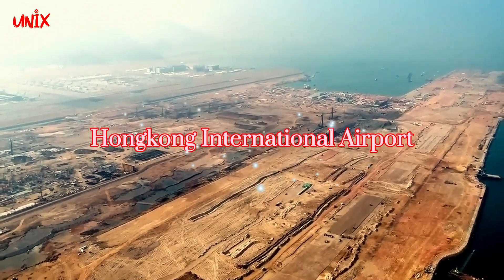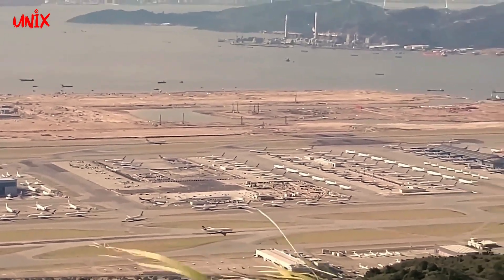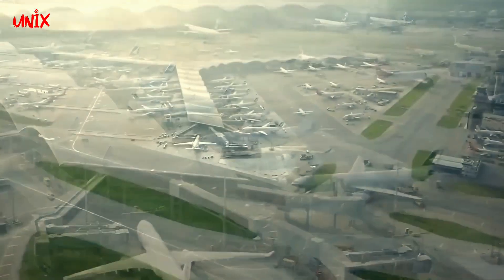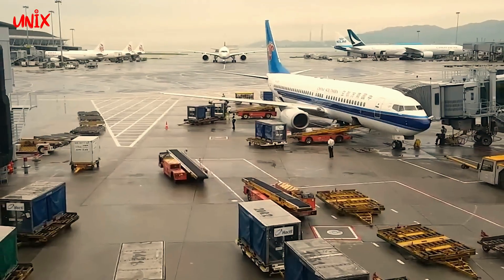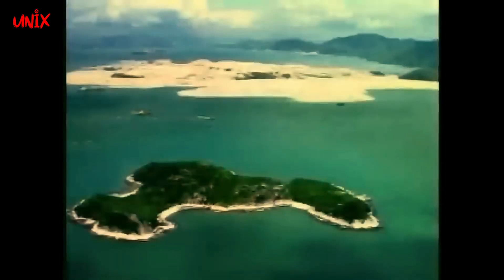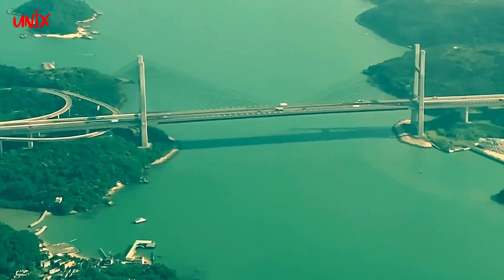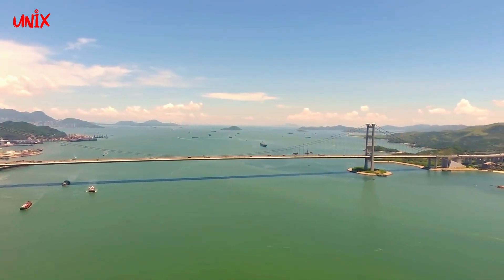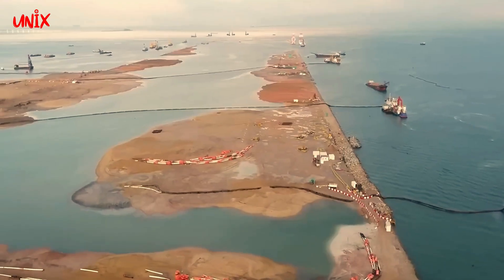Hongkong International Airport: Keajaiban Teknologi Bandara Terapung Terbesar di Dunia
Dalam video ini, kita akan diajak untuk menjelajahi bandara terapung terbesar di dunia, yaitu Hong Kong International Airport (HKIA). Video ini akan memperlihatkan proses konstruksi bandara yang dibangun di atas tanah reklamasi dan juga fitur-fitur canggih yang dimiliki oleh HKIA, seperti sistem pengolahan bagasi yang otomatis dan pusat perbelanjaan yang lengkap. Selain itu, kita juga akan melihat bagaimana HKIA dapat melayani lebih dari 120 maskapai penerbangan serta memiliki lebih dari 220 rute penerbangan dengan tujuan seluruh dunia tiap tahunnya. Video ini akan memberikan informasi yang menarik dan edukatif tentang bandara terapung terbesar di dunia dan semua yang ada di dalamnya.